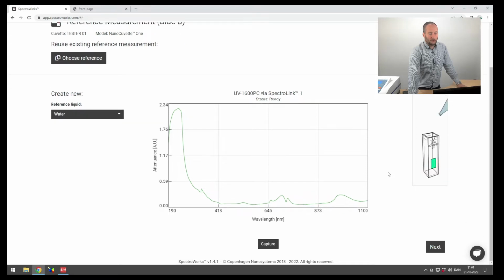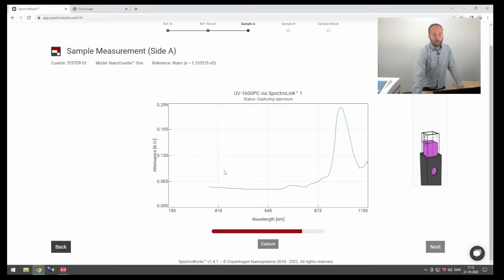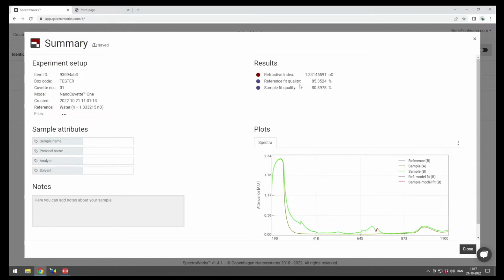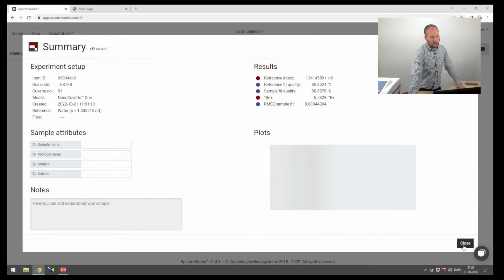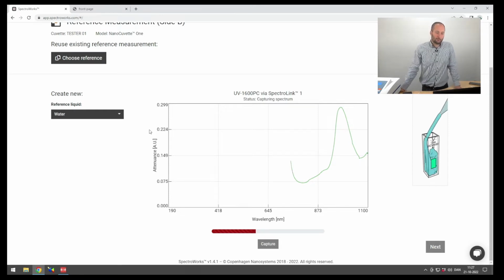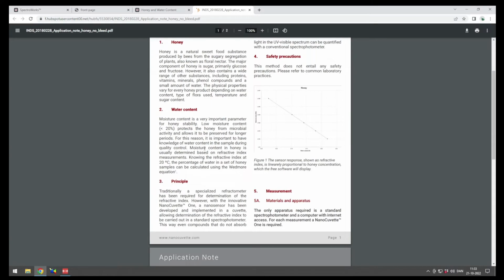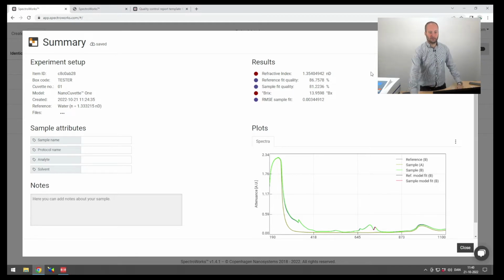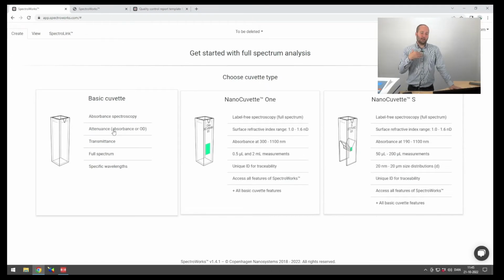Demonstration of NanoCuvette™ One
A step for step run through of how to use the NanoCuvette™ One.

In this video we have a normal plastic cuvette and then we have a photonic crystal that is sitting inside, integrated on the inside of the cuvette.

When the photonic crystal is not in the light path, we are basically doing a standard absorption measurement. We call it a side A measurement, a side A configuration.

If you take up the cuvette and turn it 90 degrees and put it back in, now the photonic crystal will be in the light path, and we call this a side B configuration. And that is the configuration we use to measure fx refractive index.